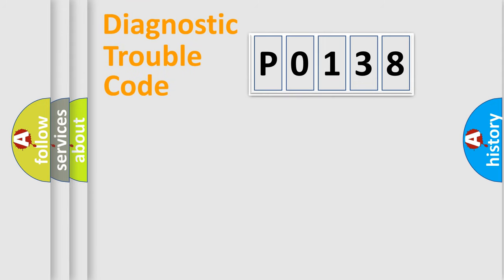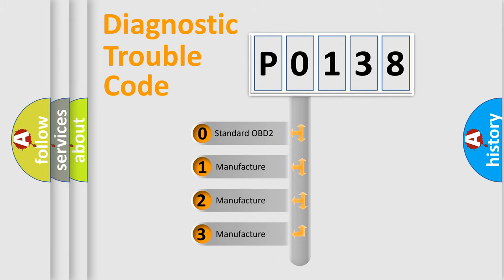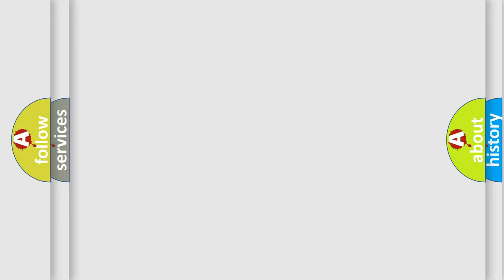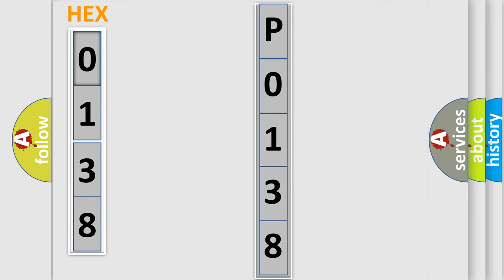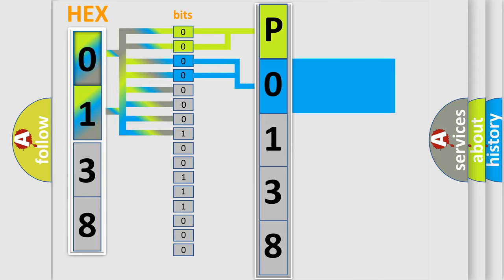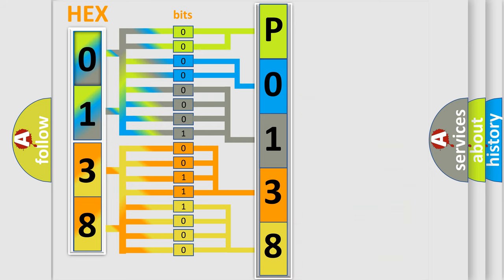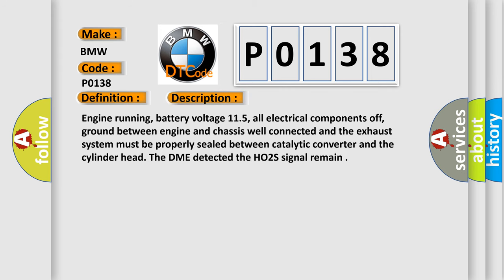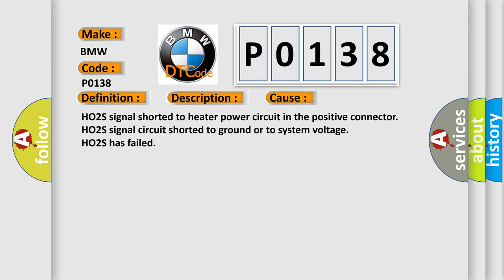DTC BMW P0138 Short Explanation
Contents:
0:21 Basic DTC analysis according to OBD2 protocol standard.
1:48 Insight into programming
2:58 A diagnostically understandable description of the Diagnostic Trouble Code
3:05 Basic error definition

Make:
BMW
Code:
P0138
Definition:
HO2S (Bank 1 Sensor 2) Circuit High Input
Description:
Engine running, battery voltage 11.5, all electrical components off, ground between engine and chassis well connected and the exhaust system must be properly sealed between catalytic converter and the cylinder head. The DME detected the HO2S signal remain
Cause:
HO2S signal shorted to heater power circuit in the positive connector
HO2S signal circuit shorted to ground or to system voltage
HO2S has failed